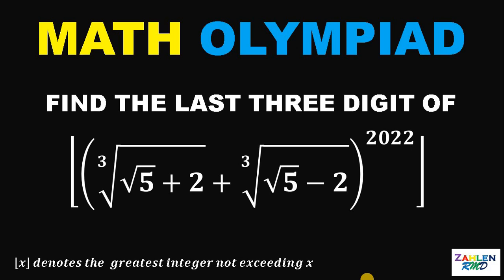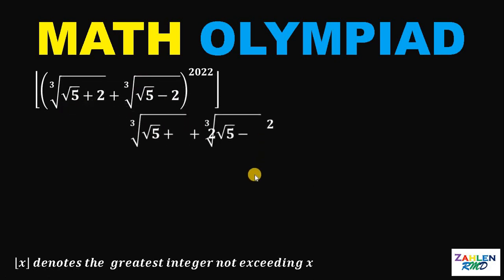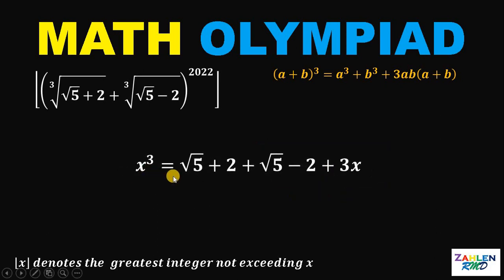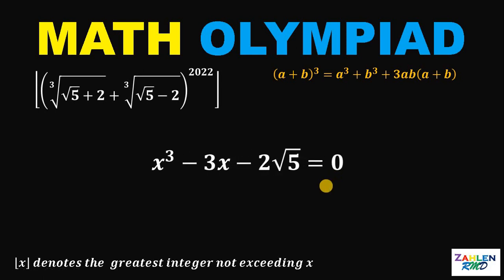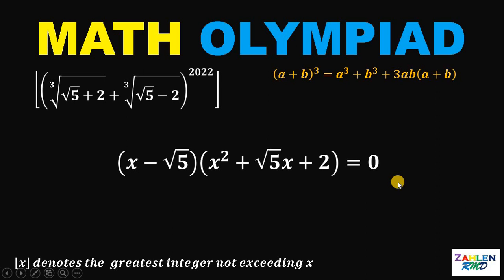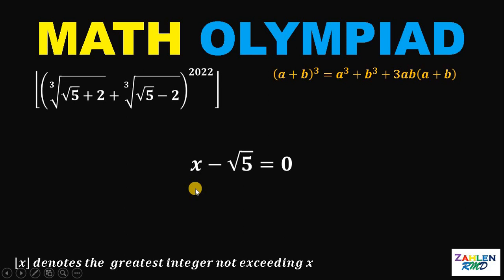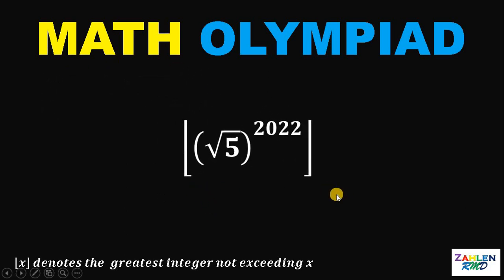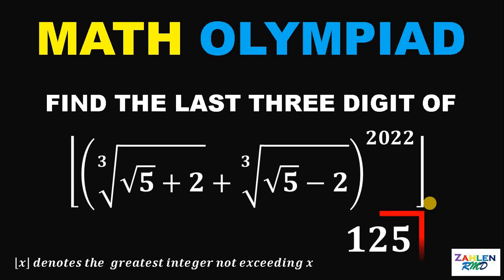Last three digits } HKIMO 2022 | Math Olympiad Preparation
Hongkong International Mathematics Olympiad (Heat Round 2022) | Learn How to solve this problem